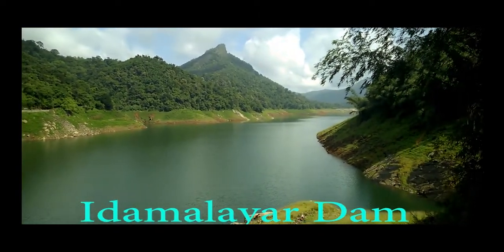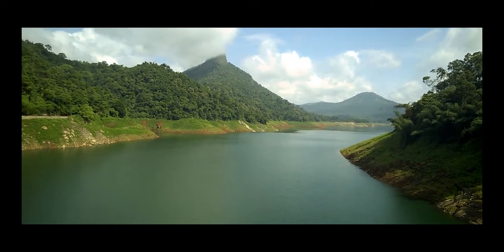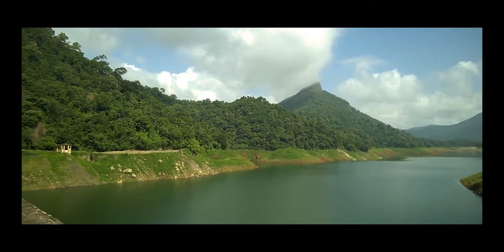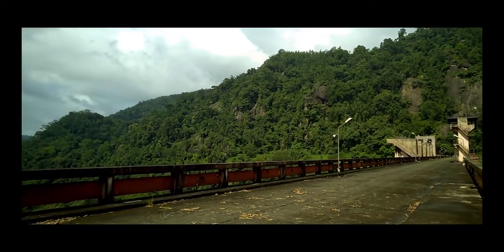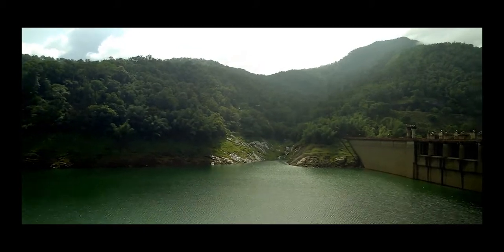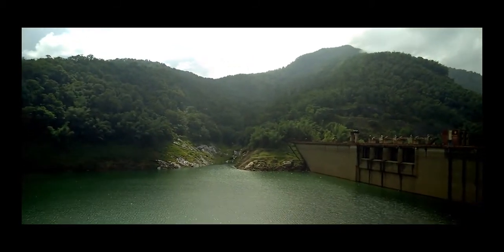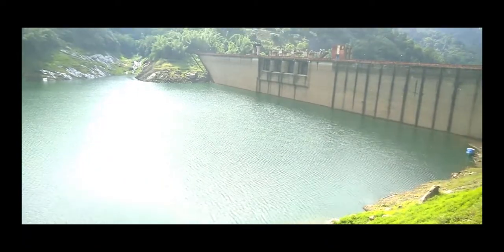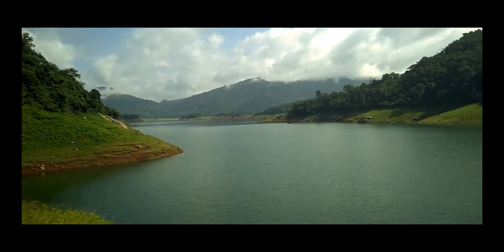Idamalayar Dam View [ Ernakulam, Kerala, India ]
Idamalayar Dam is a multipurpose concrete gravity dam located at Ennakal, near Bhoothathankettu, on the Idamalayar River, a tributary of the Periyar River in Kerala, South India. Completed in 1985, with a length of 373 metres, the dam created a multipurpose reservoir covering 28.3 km2  in the scenic hills of the Western Ghats. The Idamalayar Dam is situated on the Western Ghats and is located amidst forest area. You will see that the dam is on all sides covered by tall trees. You can drive to reach the Idamalayar Dam as the beauty of the road is famed far and near. The roadway is enveloped in a canopy of trees and looking like it has come out of a children’s fairytale book. You will notice many birds and animals like monkeys, deer and elephants during your drive. If you are a photography enthusiast then this journey will prove very enjoyable to you. The beautiful curve of the roads aligned on each side by bushes that seem to stand up as if forming a wall to the road makes this a memorable ride. The Idamalayar Dam is located on the Idamalayar River, a tributary of the Periyar River in Kerala. Edamalayar originates in the Anamala Hills at elevation of 2,520 metres. The river is a perennial source draining a catchment area of 381 km2  with a topography of high relief. It is a forested region near Boothathankeetu at Ennakal which is situated at distance of seventy kilometres from Kochi. People from off places come here to enjoy the beauty of the nature. Trekking, Boating and Bird watching are various activities that can be done by the visitors. The forests near the reservoir have many wild elephants, so you need to careful before heading for the forest. There are lots of varieties of birds that could be seen propping near the trees. It can be visited anytime of the year but try to avoid extreme summer and monsoon season as the humidity is the forest area remains high in that time. The best time is late monsoon and at winter season which starts from the month of October and ends till March.